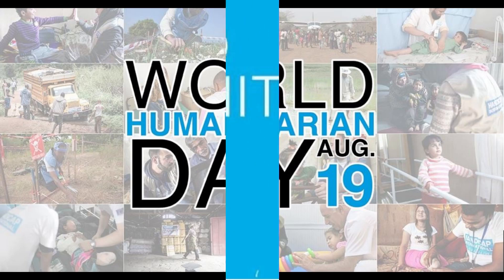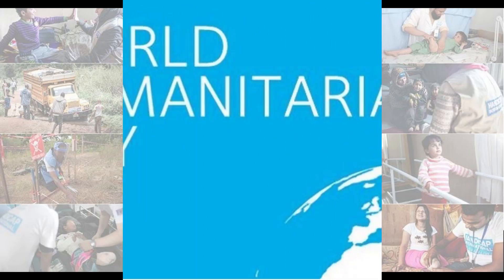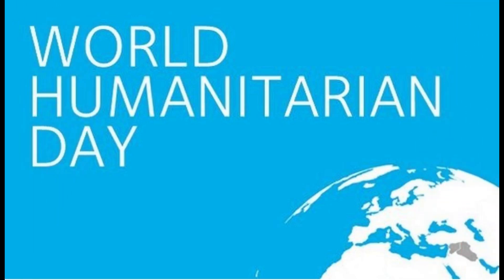Humanitarian aid 🌎🤝the emergency help for people in some of the world’s most desperate situations.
Humanitarian aid – or humanitarian assistance – is emergency help for people facing life-threatening crises.🌎🤝

Humanitarian assistance takes many forms. It may consist of material help like emergency food and water, shelter, and medical help. Logistical help includes things like rebuilding bombed water sources, transporting people to safety from flood zones and other support. Newer approaches include cash-based assistance like ‘cash for work’, so people can meet their needs more quickly and efficiently while contributing to local economies.🌎🤝

Humanitarian aid is most likely to be required by people in places rocked by natural and man-made emergencies. Threats can include violent conflict, extreme natural hazards, and economic and political turmoil.🌎🤝

Women and children – girls in particular – are disproportionately affected by humanitarian disasters. For them, malnutrition, child marriage and labour in dangerous jobs are all likely to increase in emergency contexts. Targeted humanitarian assistance is critical, for the most vulnerable people in a society.🌎🤝